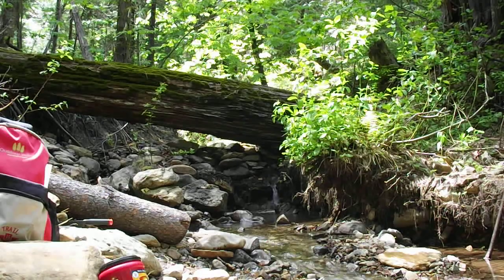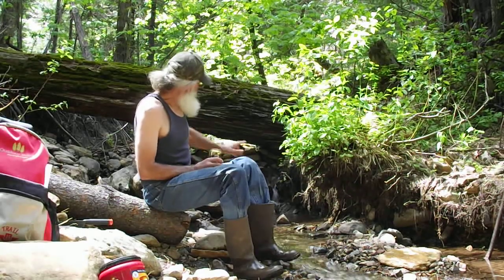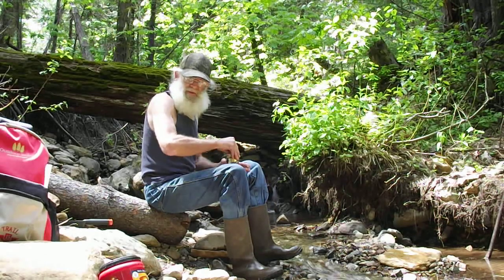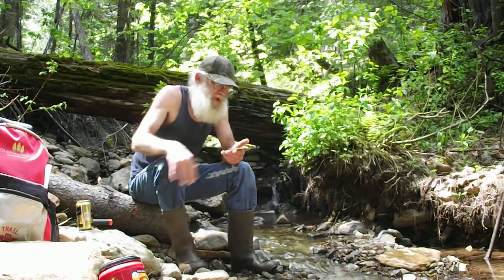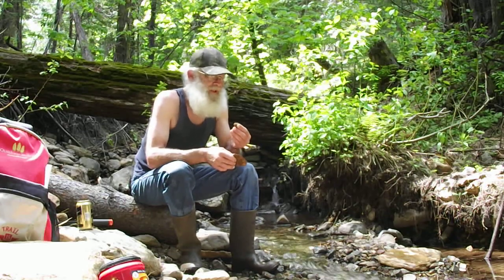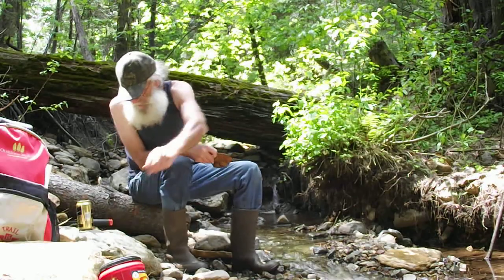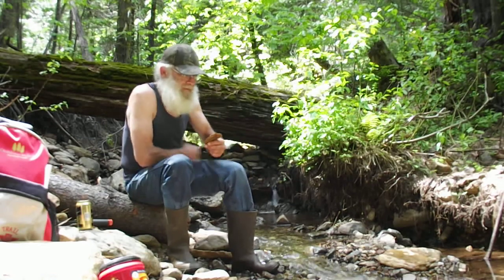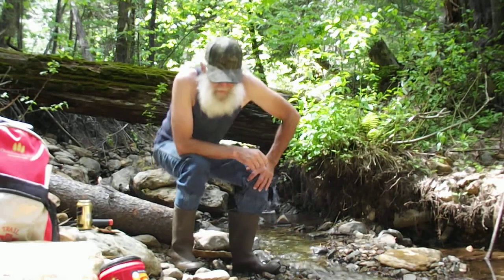Talking about Progress